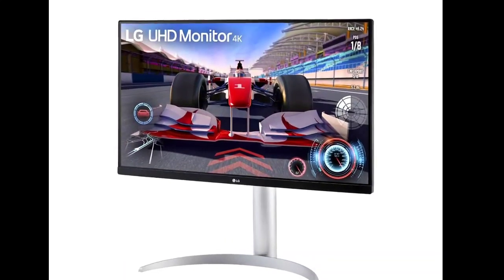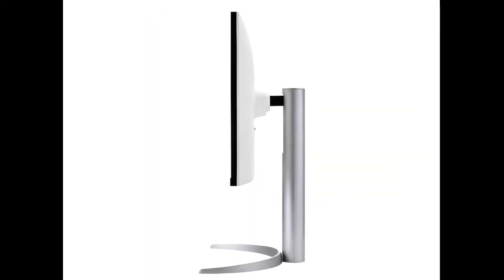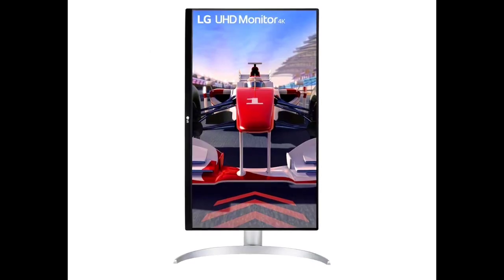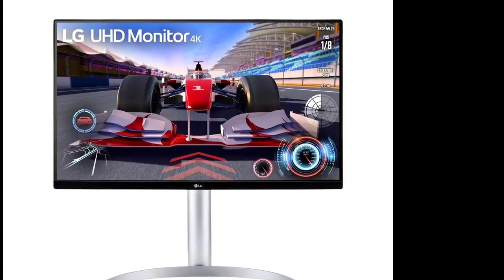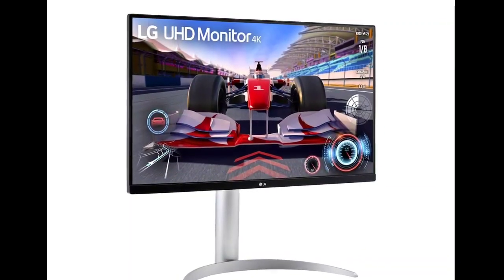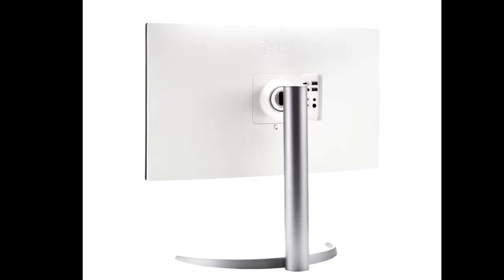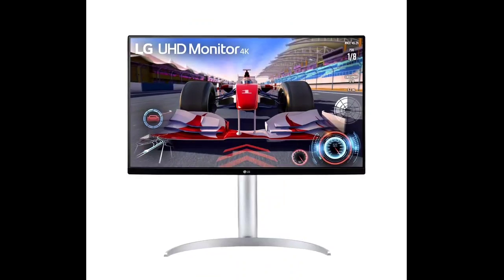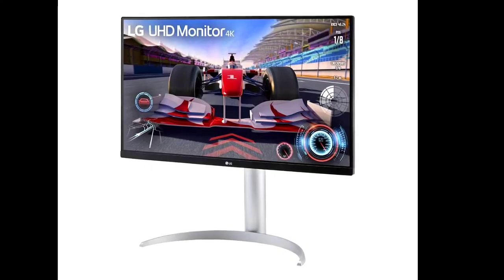LG 27UQ750 monitor: First Look - Reviews Full Specifications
LG unveils 27UQ750 monitor with 27-inch 4K 144Hz display, 90W USB-C power delivery.